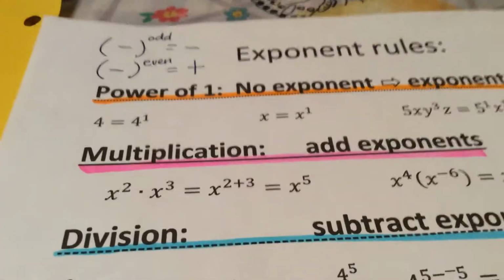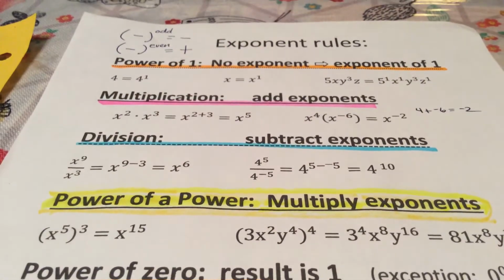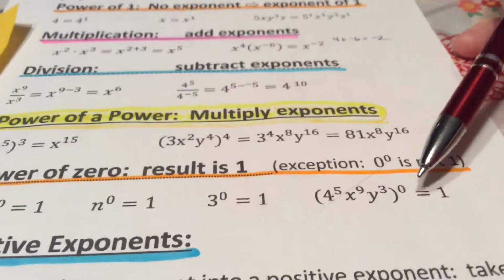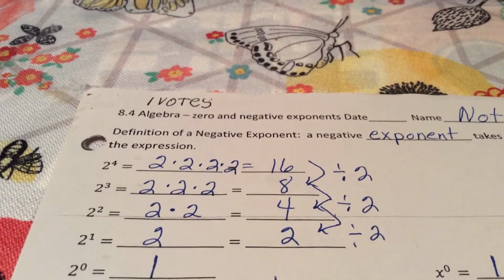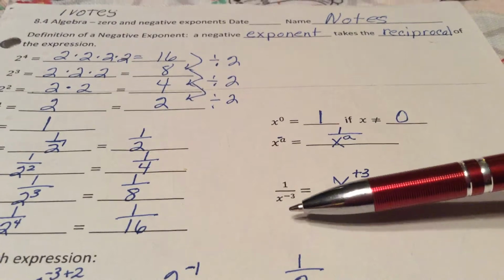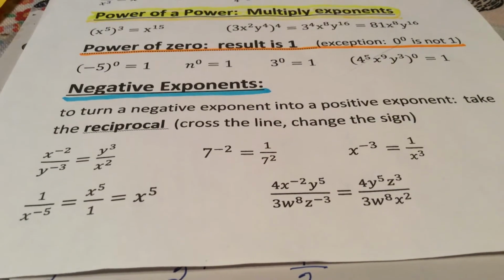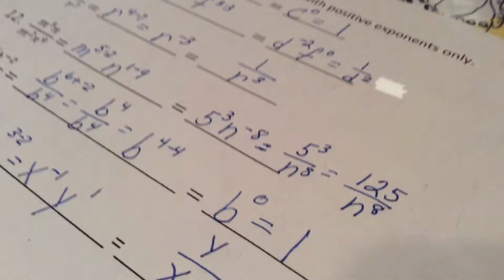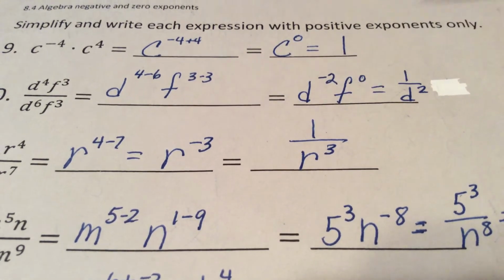8.4 negative exponents